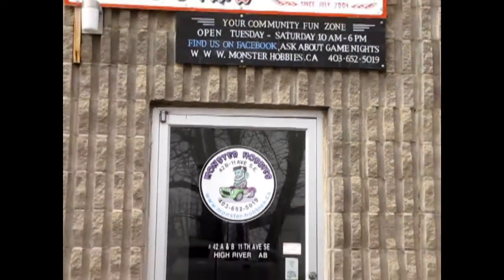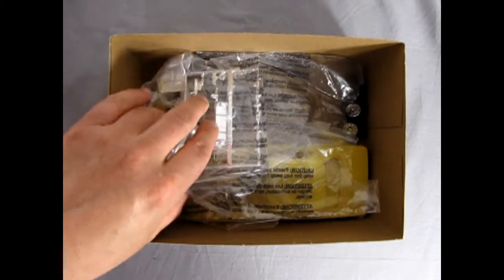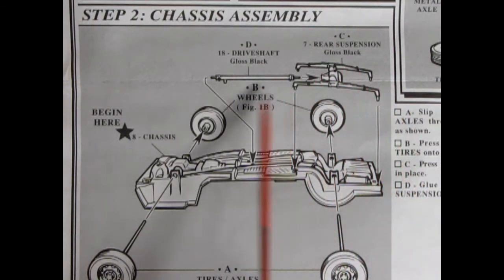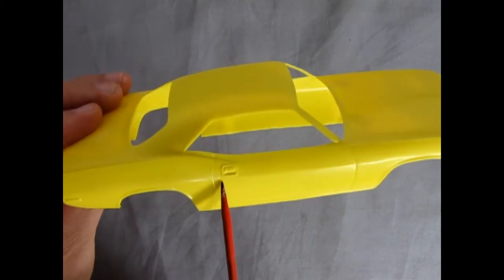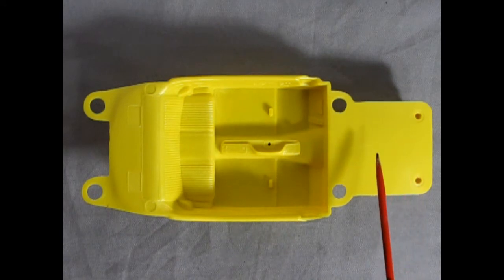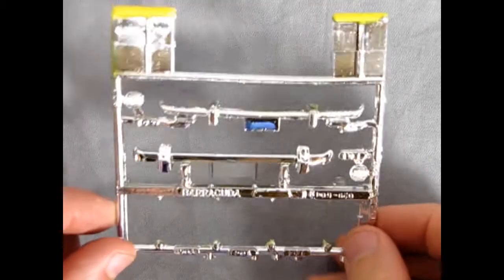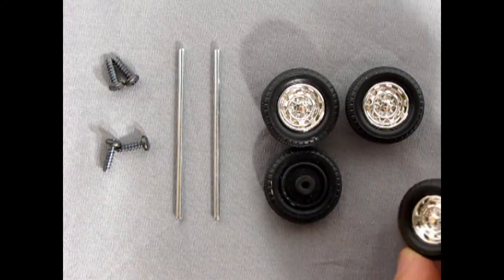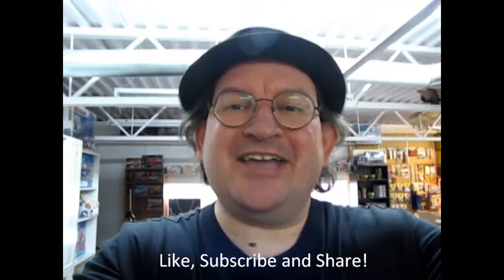Unboxing The 1973 Plymouth Cuda Snap Fast Plus Model Kit By AMT/ERTL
Are you looking for the 1973 Plymouth Cuda Snap Fast Plus Model Kit By AMT/ERTL and want to know what the instruction sheet, plastic parts and decal sheet looks like before you buy the model?

Let us do the work for you as we unbox the AMT/ERTL 1973 Plymouth Cuda Snap Fast Plus Model Kit.

Thank you very much for watching "Unboxing The 1973 Plymouth Cuda Snap Fast Plus Model Kit By AMT/ERTL". It means a lot to us!